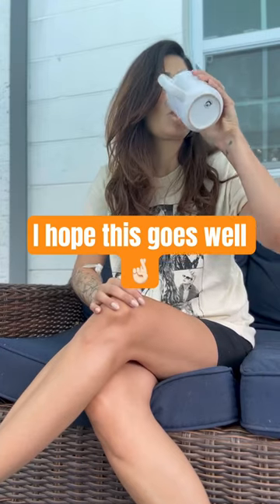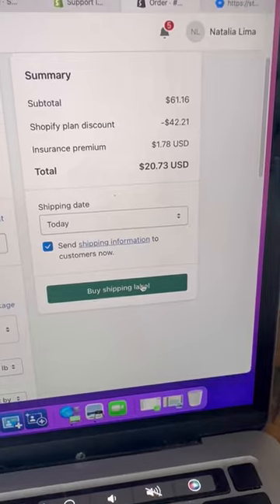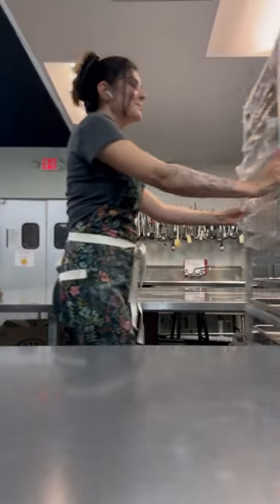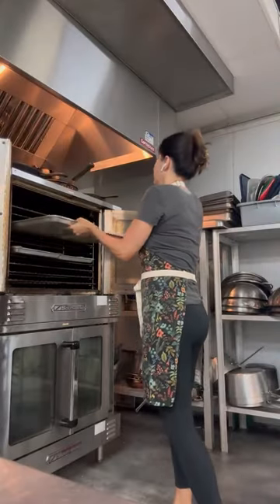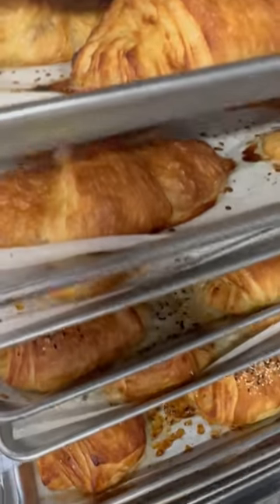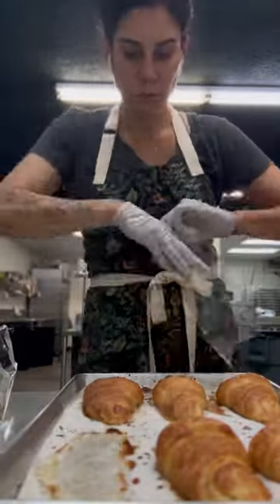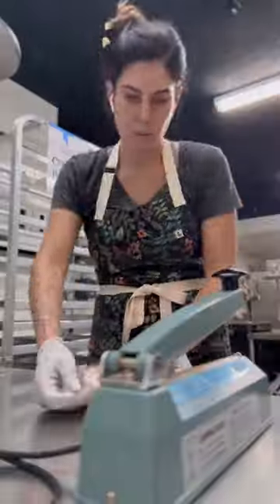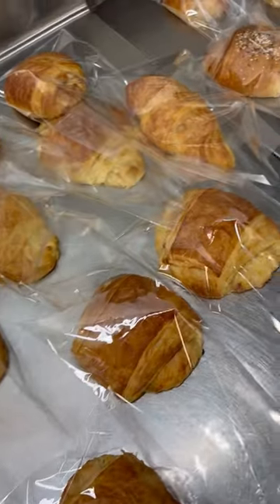I’m shipping test orders of my vegan croissants!